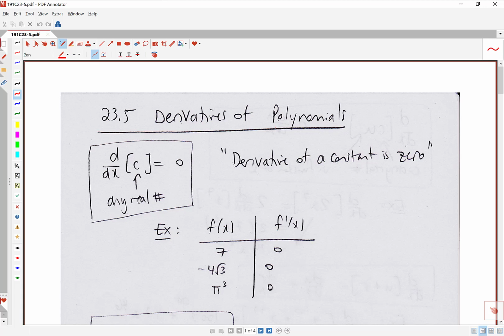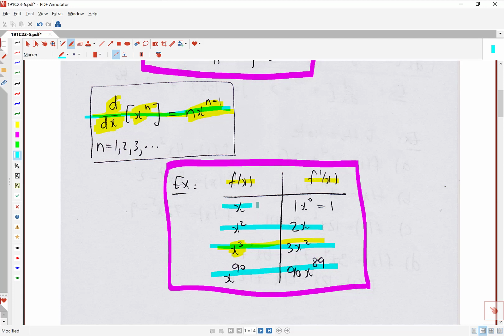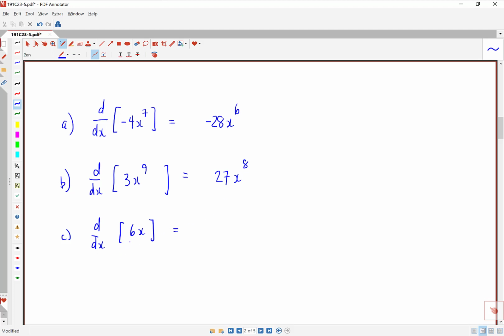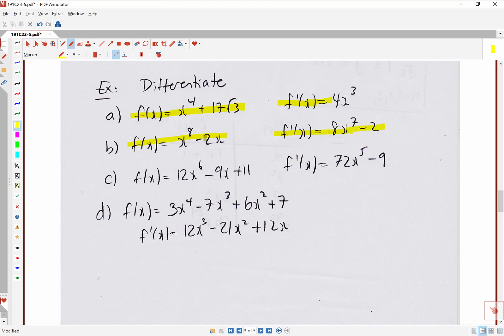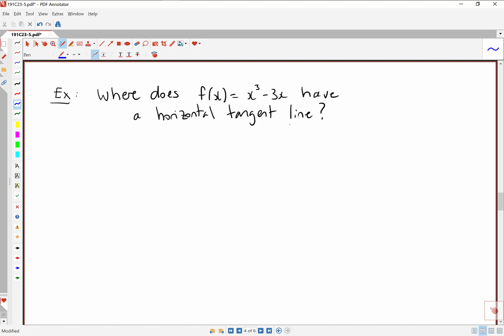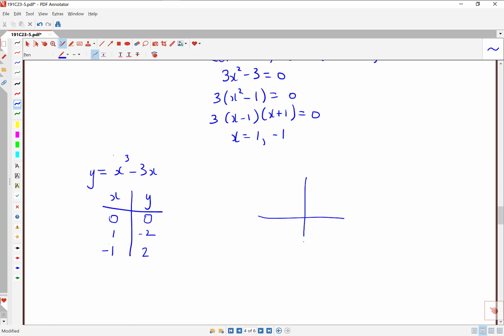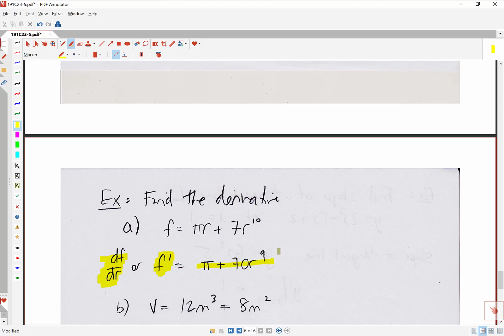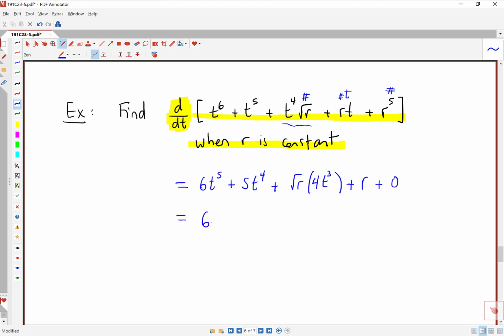23.5 Derivatives of Polynomials